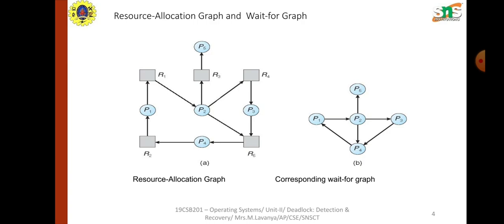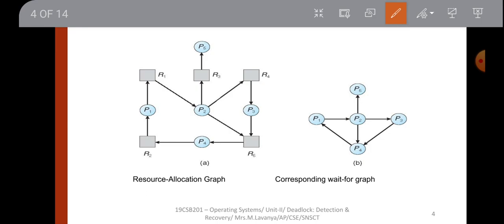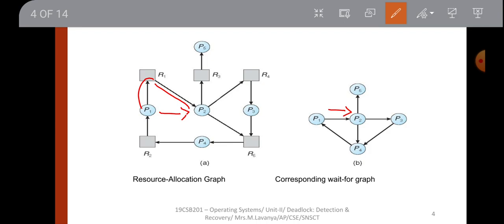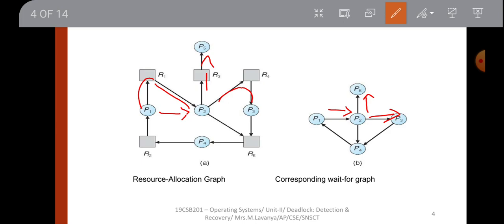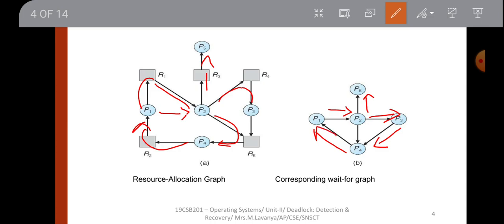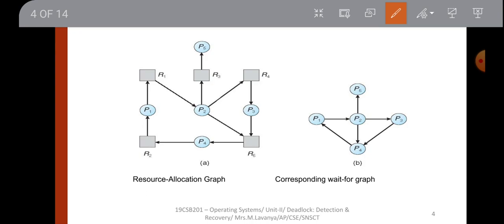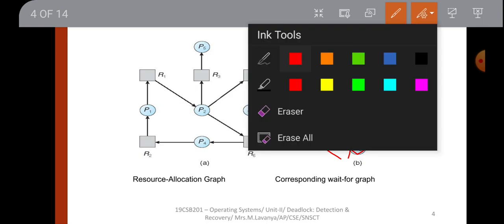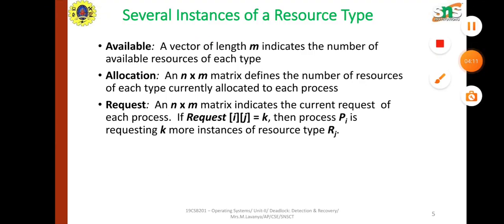OS Deadlock Detection - Part 2